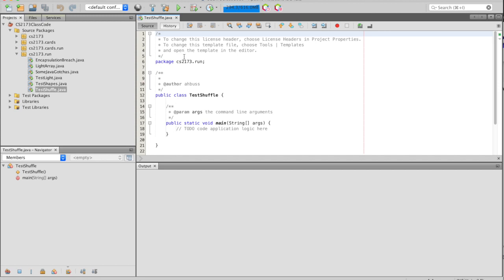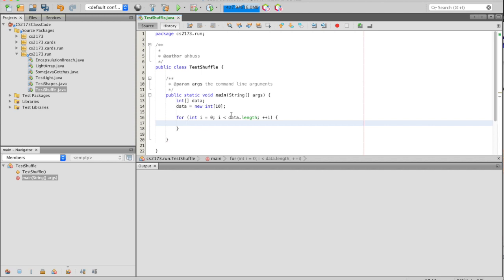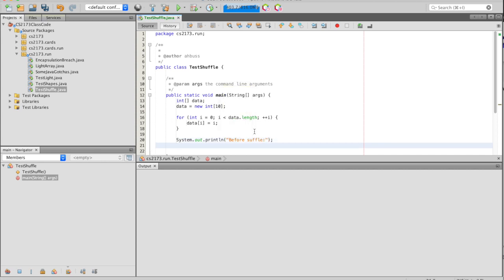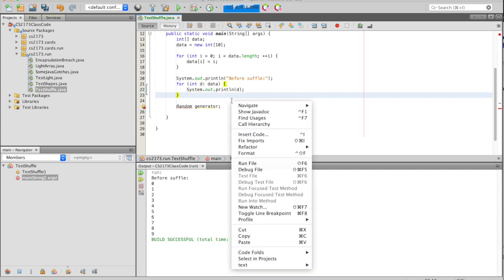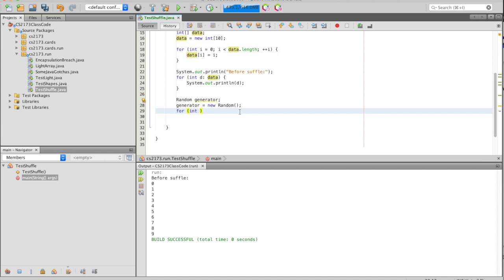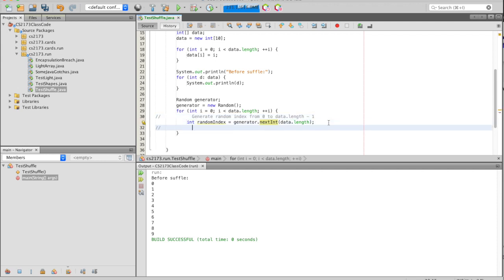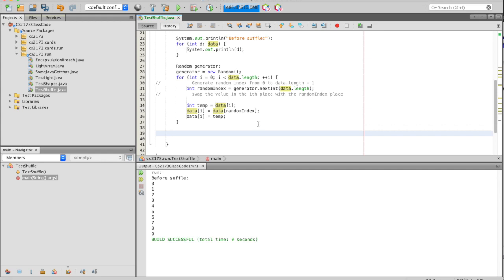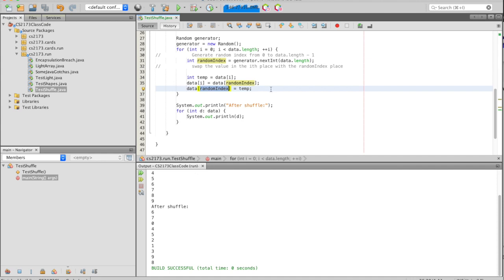Random Shuffling An Array